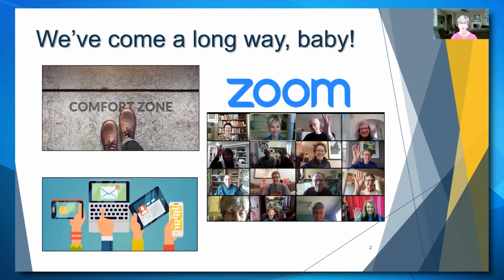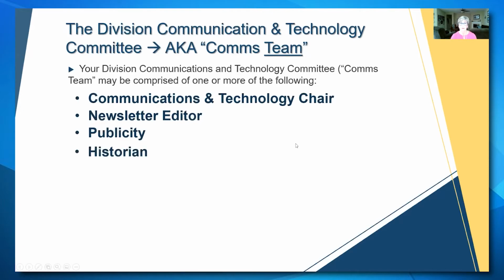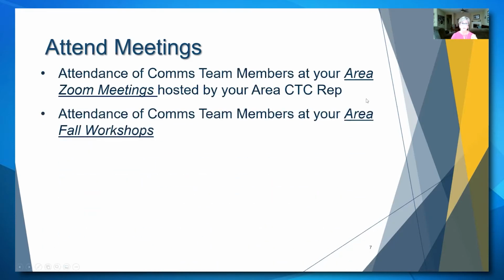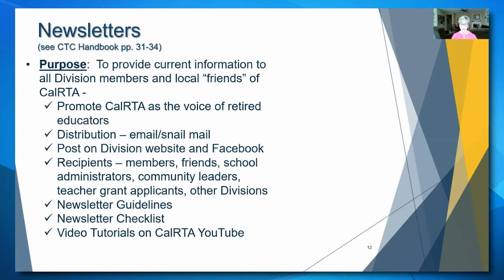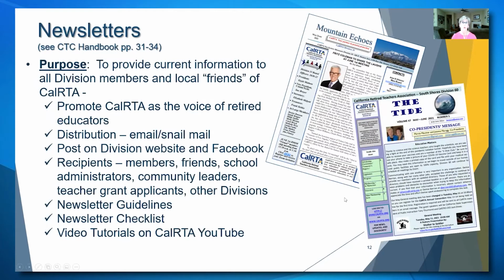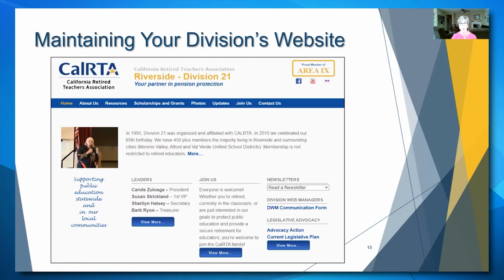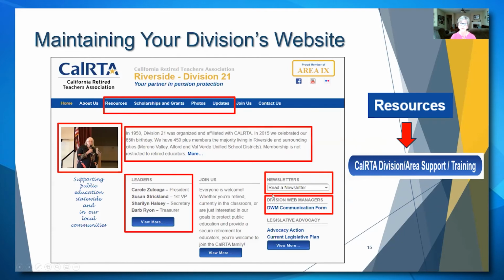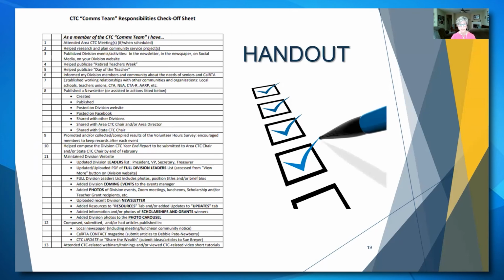Division Comms Team Orientation and Training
This webinar is designed for both current and new Division "Comms Team" members (Division Web Managers, Communications Chair, Newsletter Editor, Publicity, Community Relations, Historian, etc.). It will review the responsibilities that come with the job, including attending meetings, communicating with your Area CTC Rep, Division Presidents and members, and providing technology support.